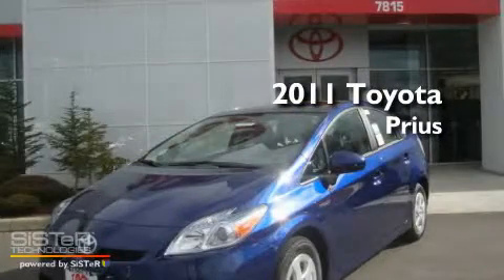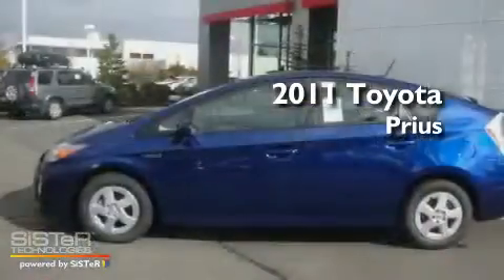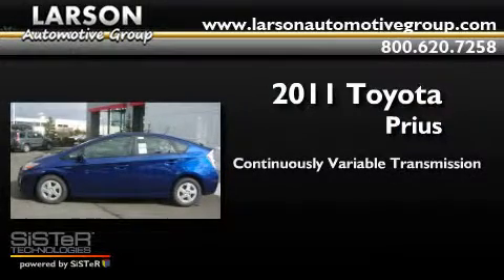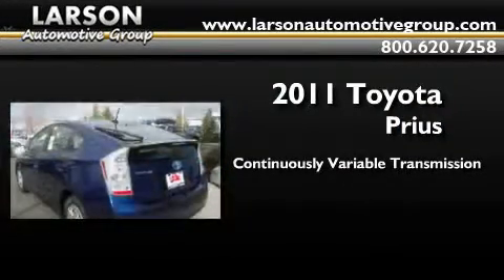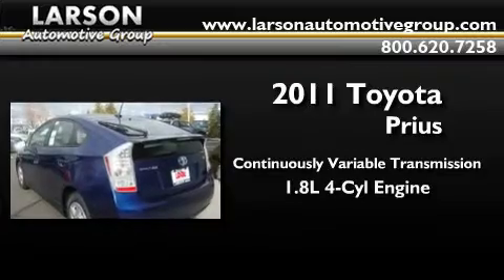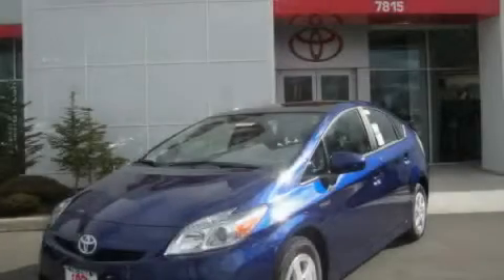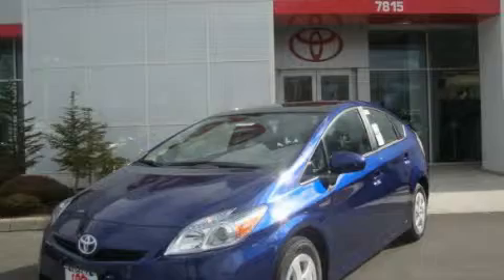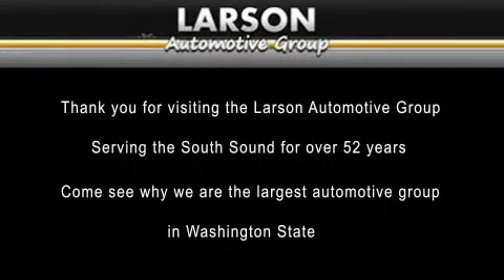2011 Toyota Prius Puyallup WA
Year : 2011

 Make : Toyota

 Model : Prius

 Engine : 1.8L 4CYL HYBRID

 Trans . : CVT

 Exterior : Blue

 Miles : 25

 Interior : Gray

 Stock : 29563

 2001 N Meridian

 2011 Toyota Prius Puyallup WA